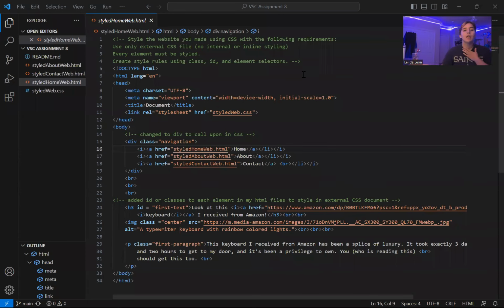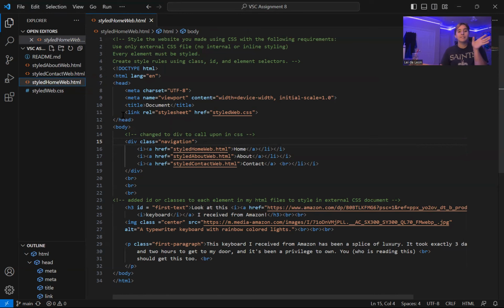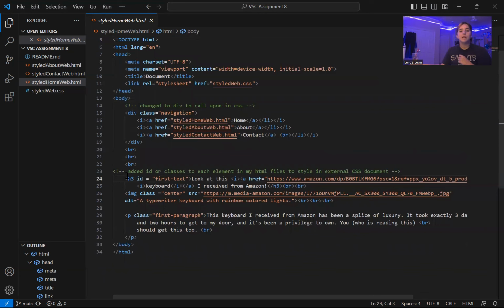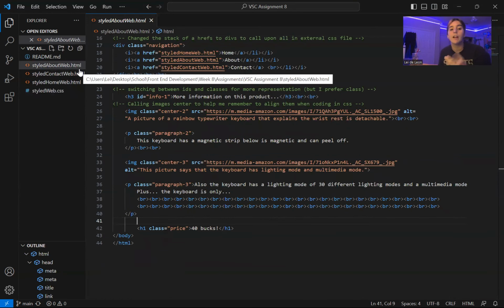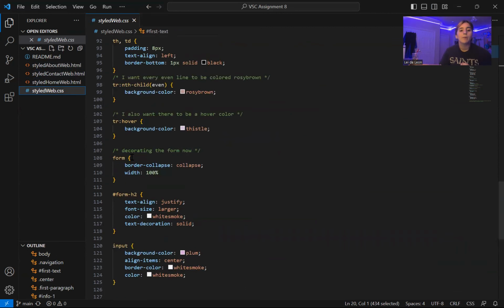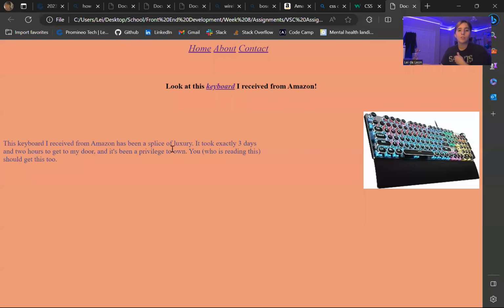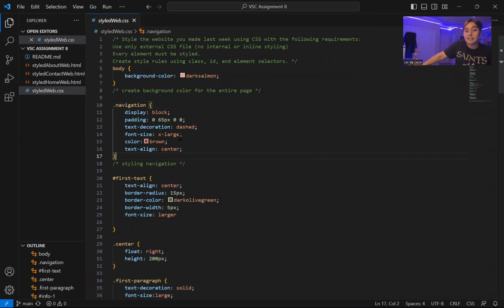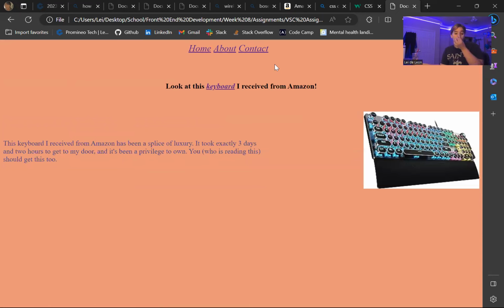Styled Webpage with CSS and HTML - Front End Development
This is a video detailing a previous webpage created that has CSS styling added on an external CSS file.